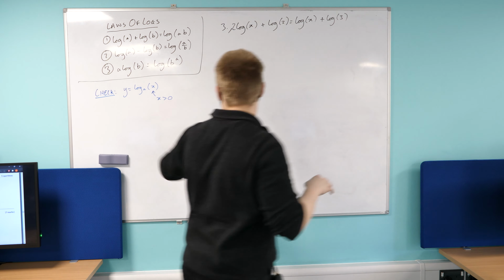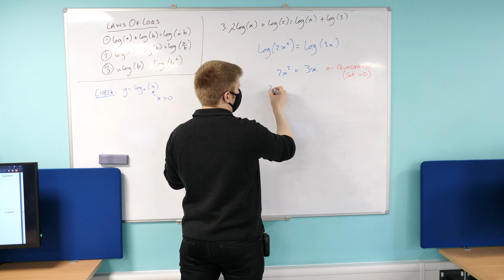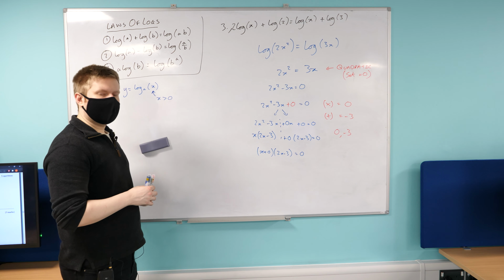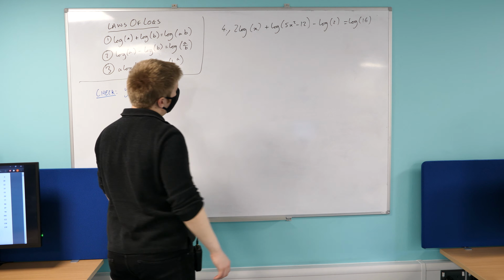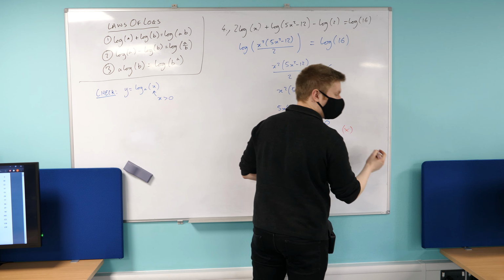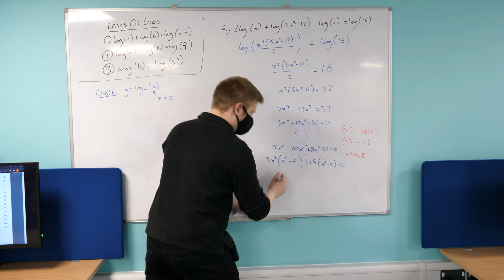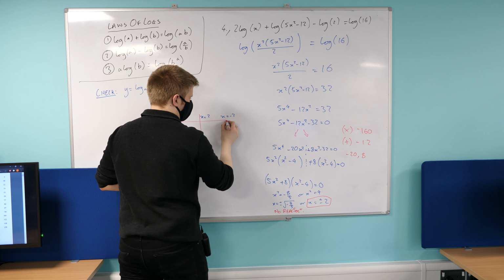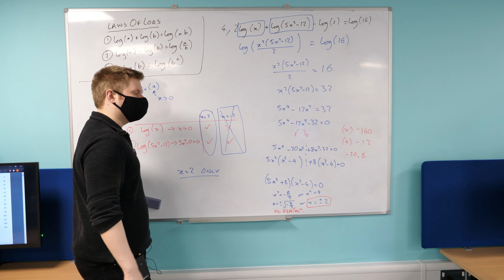Logarithms (5 of 5: Solving Equations)